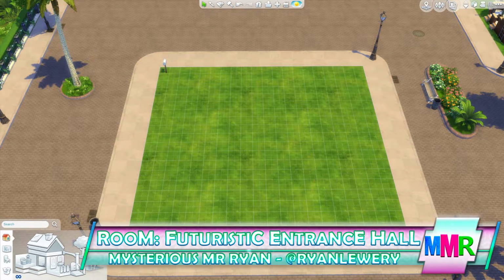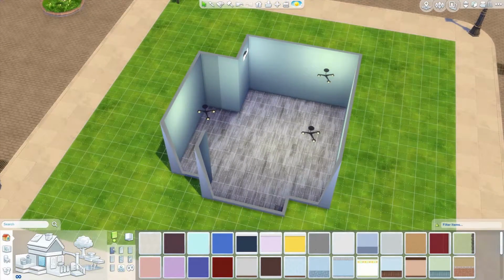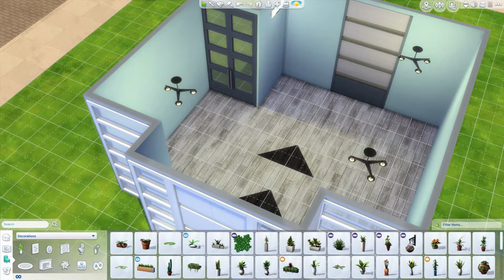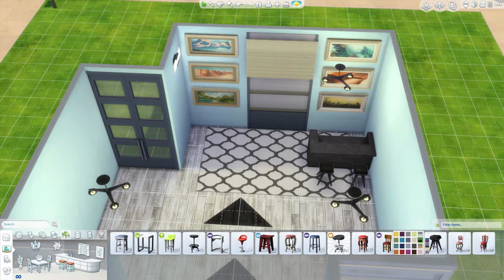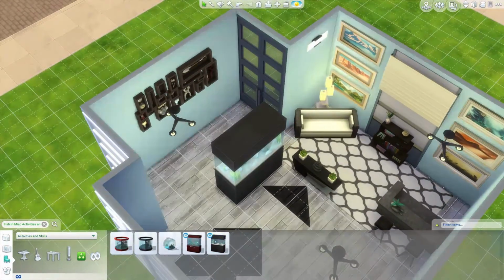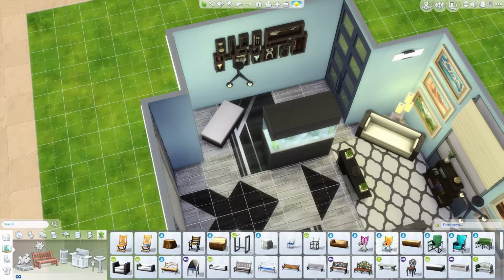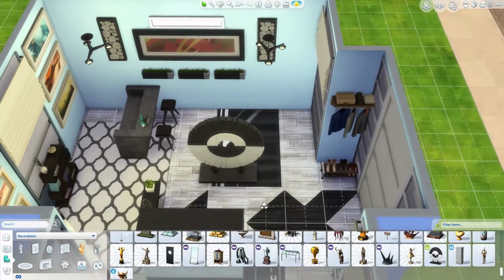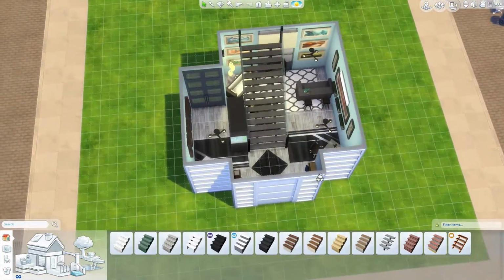MMR | The Sims 4 Room Build | Futuristic Entrance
Hello Everyone,  Welcome to another in my room building series, a show where you get to step into the creative mind of me, these are unedited windows into the way I design, create and my occasional mini rages! In this episode join me as i try and create the perfect entrance to your Futuristic House. I hope you enjoy!

This Room Build will be available to download RIGHT NOW! Along with all my other builds, from the Sims 4 Gallery.

Intro & Outro music by: Approaching Nirvana
Song: Cancun
Song: Virtual Is Where We Live